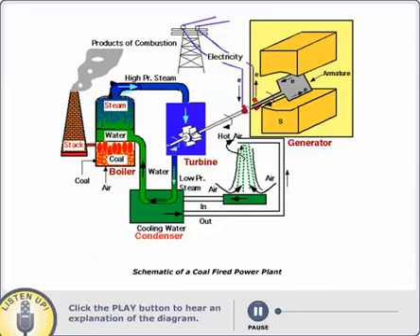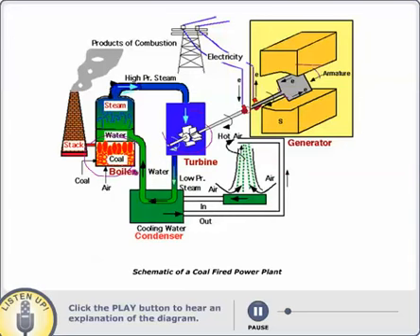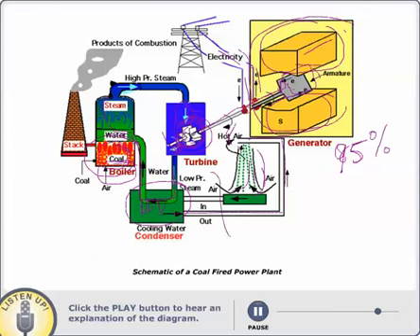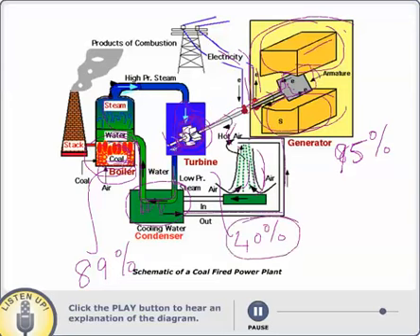Energy Conversions in a Power Plant